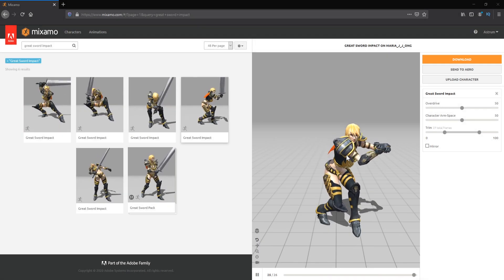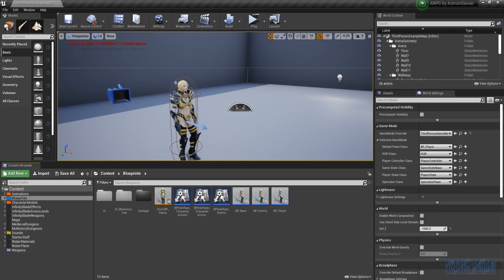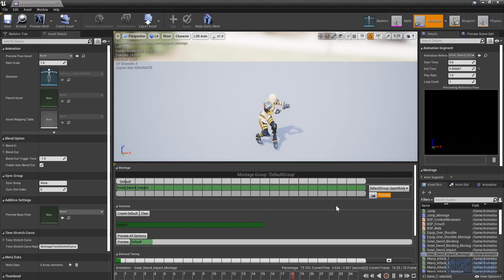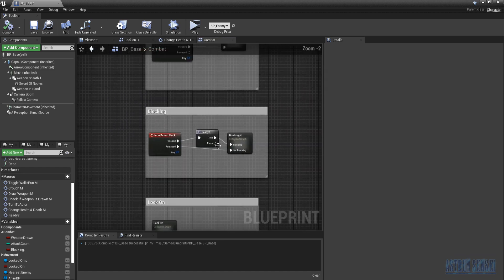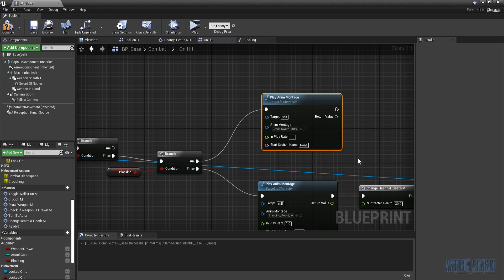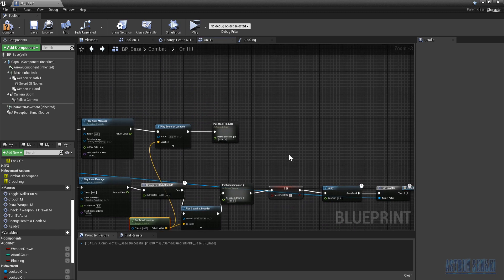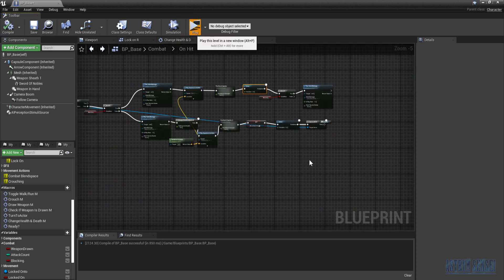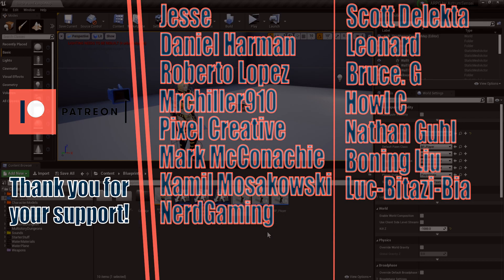Blocking Enemy Attacks - Creating Hack & Slash RPG in Unreal Engine 4 #37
Adding the ability to block incoming enemy attacks to prevent the enemy from decreasing our health points.